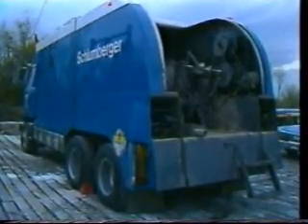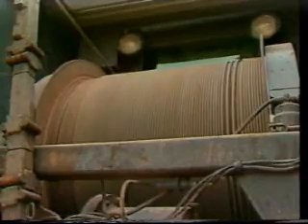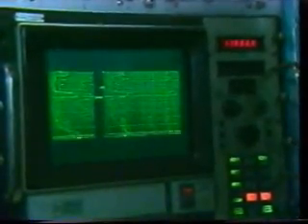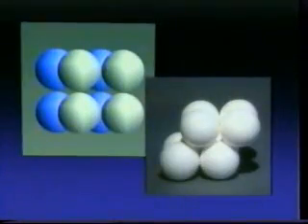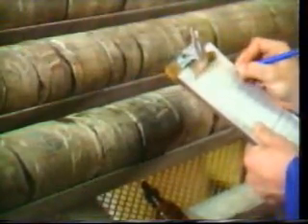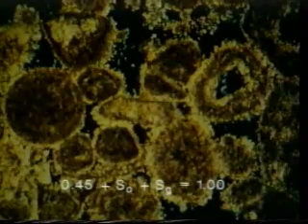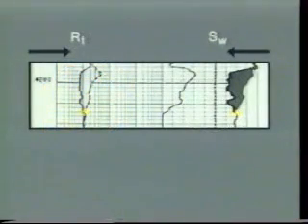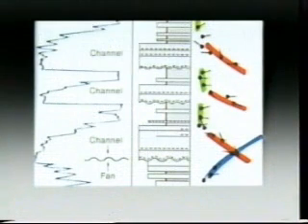GL 401 Introduction to Well Logging